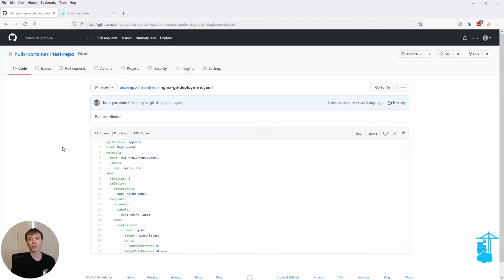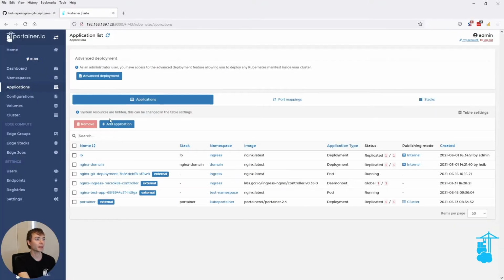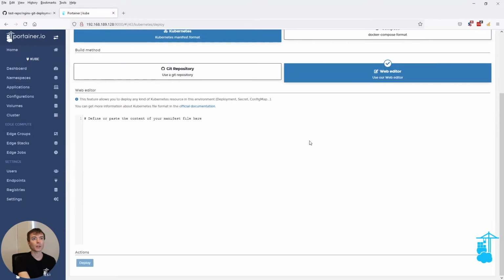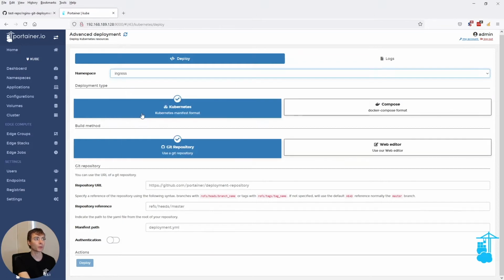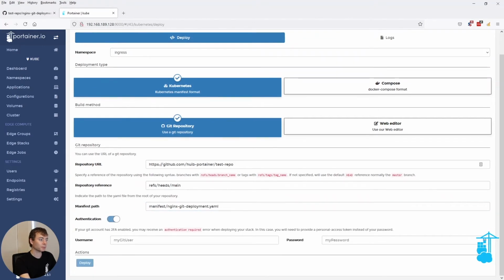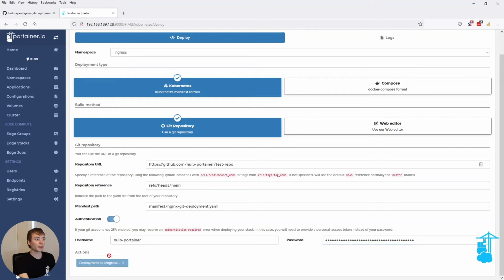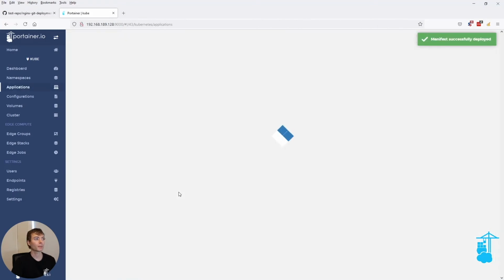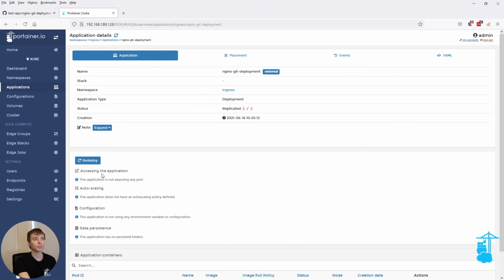Deploy Applications in Kubernetes using GitOps with Portainer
Learn how to deploy a Kubernetes application from a manifest that resides in a Git repository.

Let us introduce you to a world of fast and easy app deployment, governance, and management in Docker and Kubernetes. Request a 1:1 demo or trial to see how Portainer Business helps to make teams more accurate and efficient in a business environment.